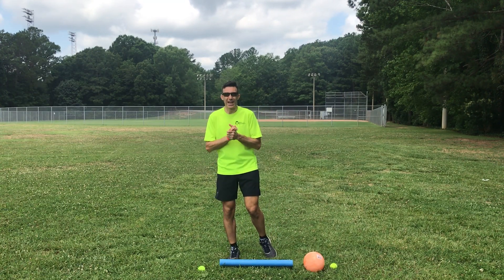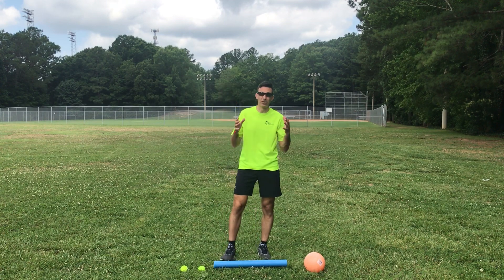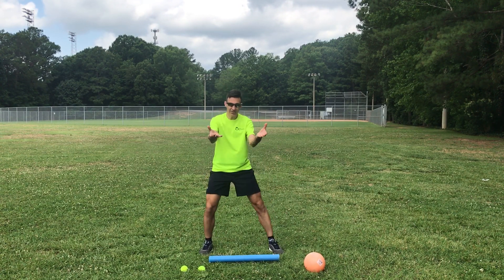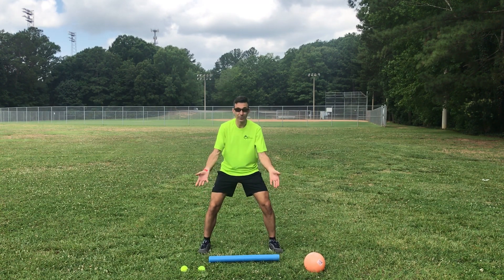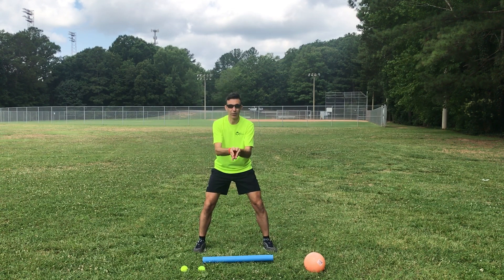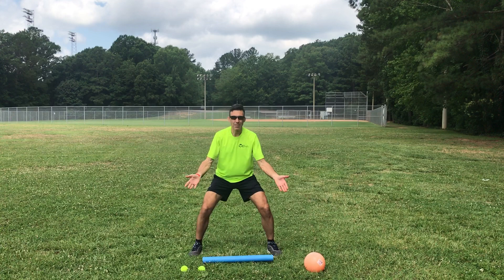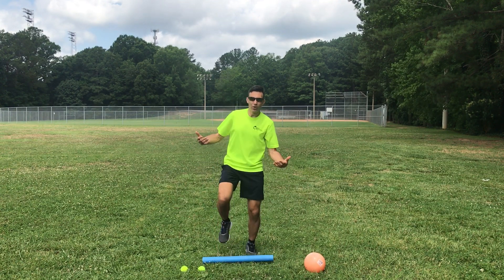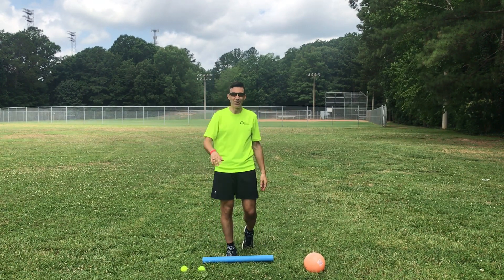Volleyball Skills: Part 1 Ready Position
Learn volleyball skills! In this video, you will learn how to practice the ready position.